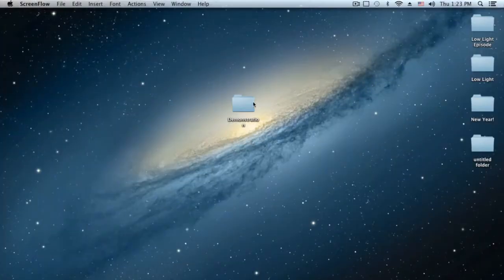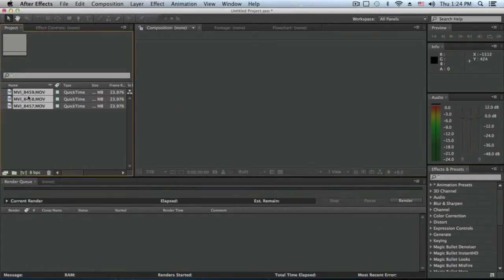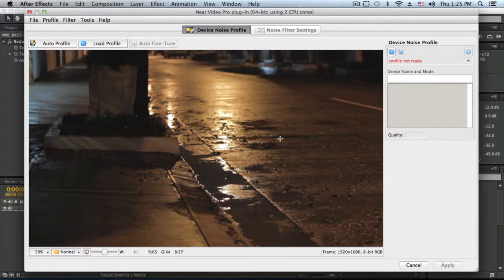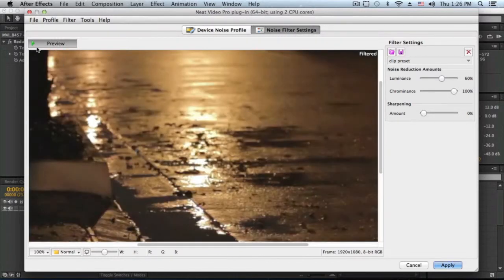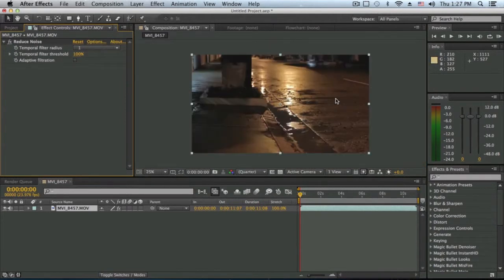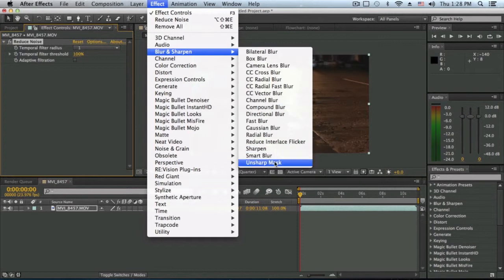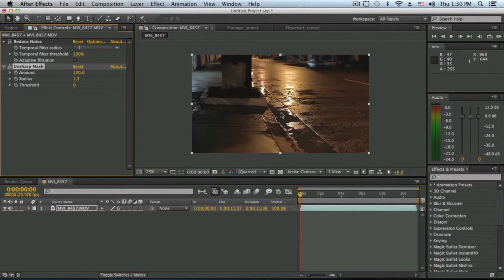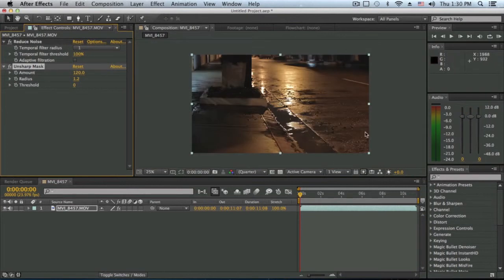How To Reduce Noise/Gain In Post Production